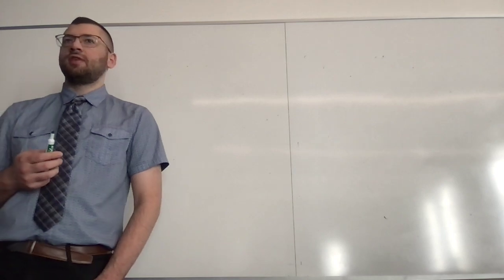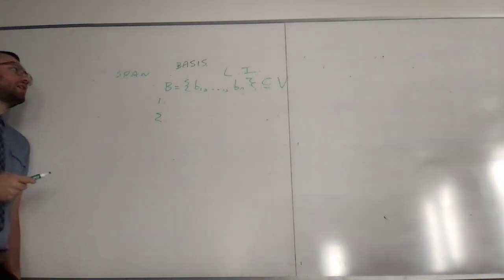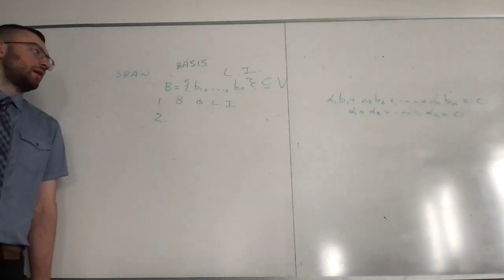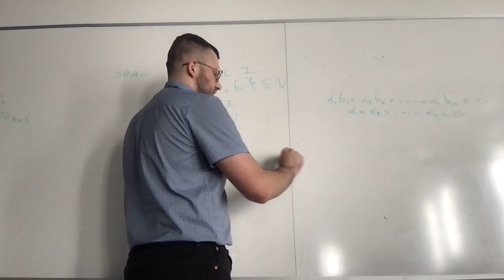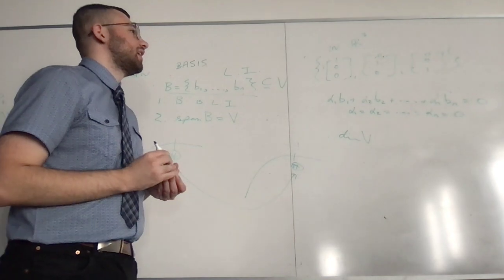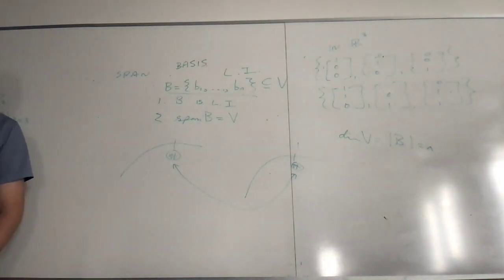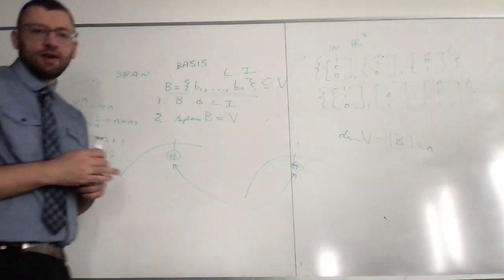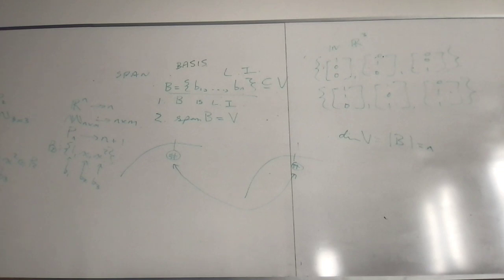Linear Algebra Lecturette 7: Basis and Dimension